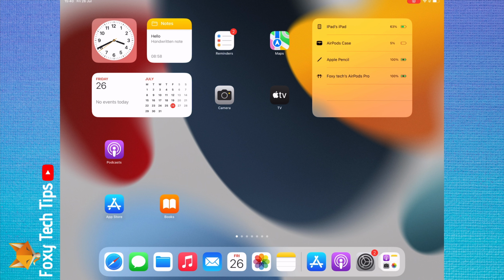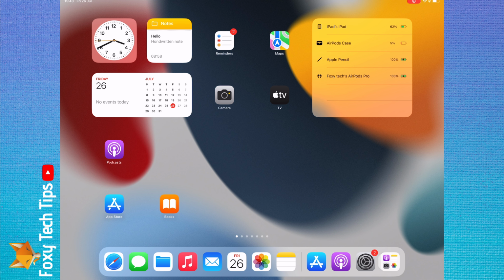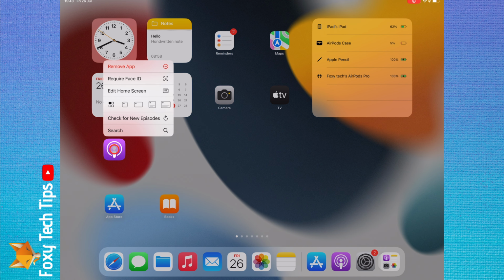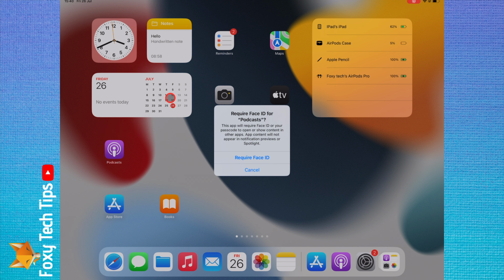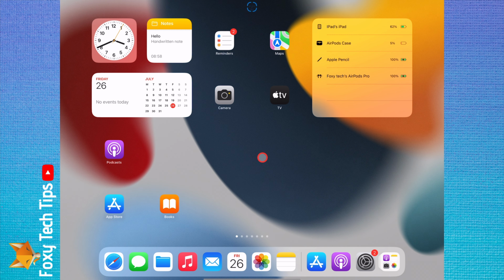iPad OS 18: Lock Apps With Face ID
Easy to follow tutorial on locking apps with Face ID on iPad OS 18. The ability to lock apps with Face ID is a new feature of OS 18. It is a great feature and is super helpful to use if other people use your iPad and you don't want them to be able to access certain apps.

Steps:

To lock an app with face ID, hold down on the app until a menu appears.

Then tap ‘require face ID’.

Tap 'require face ID’ on the popup.

That app will now require your face ID to open.

If your face is not recognised then you can enter your iPad password to unlock the app.

To remove the face ID lock, hold down on the app again and choose ‘dont require face ID’.

Your iPad will then use Face ID to verify it is you before it removes the Face ID lock from the app.